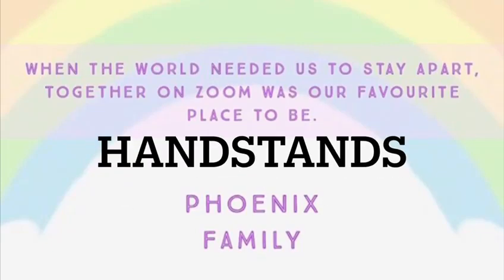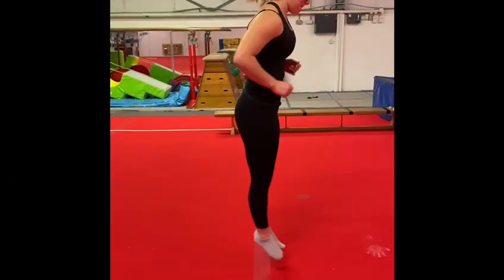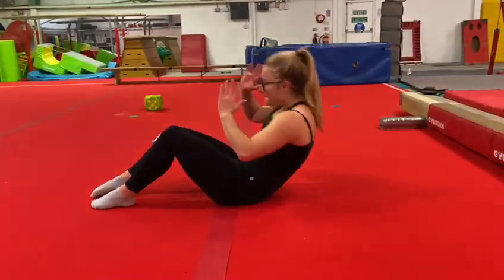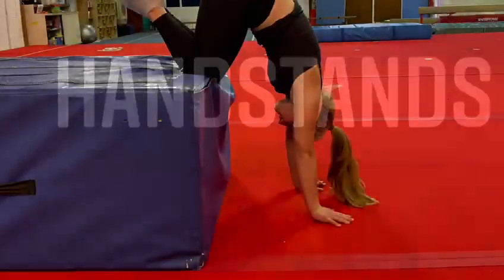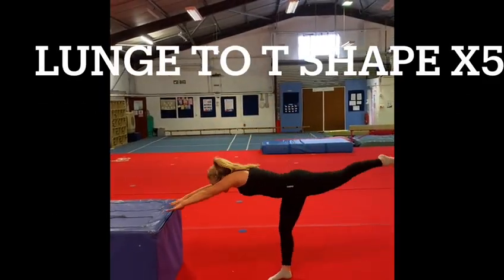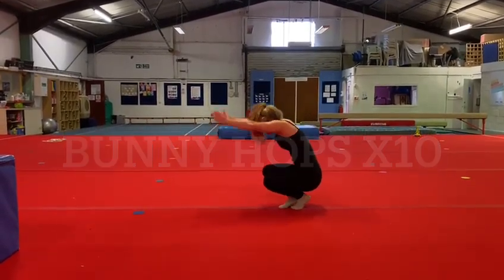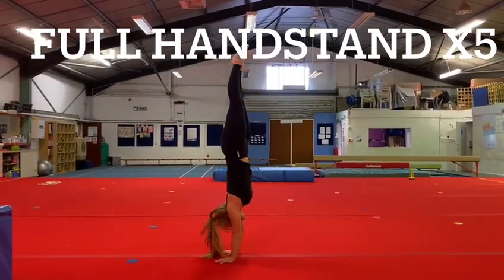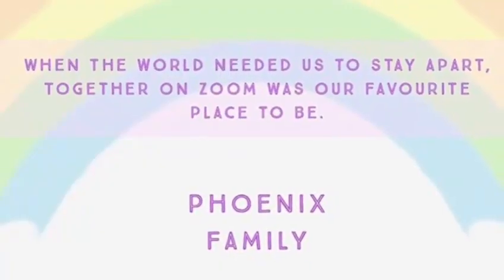Phoenix at Home - Handstand Lesson Recreational Gym - November 20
Join us for a Phoenix at Home class - Handstands for Lockdown 2.0 November 2020.

Please remember to watch the whole video through first, warm up properly and take each prep and exercise slowly and with care pausing the video each time.

Please do not do a full handstand unless you have the space, feel confident and supervision from a parent or carer.  Even if you are able to already do a handstand this lesson will help you to improve your shape and strength.

We welcome feedback about this lesson and do remember to join us on Zoom for our live classes too and look out for more Phoenix at Home classes coming soon.